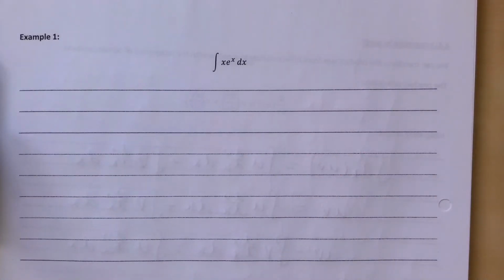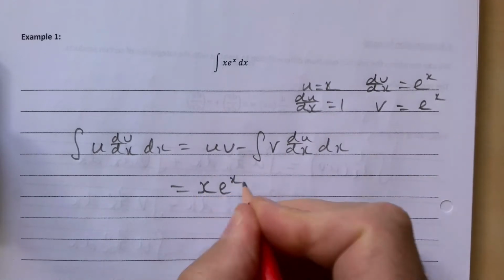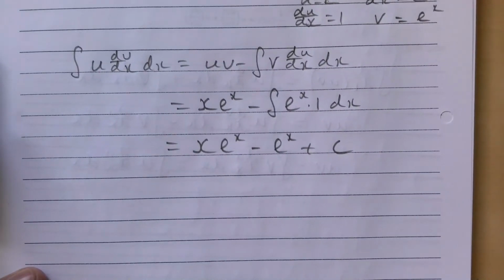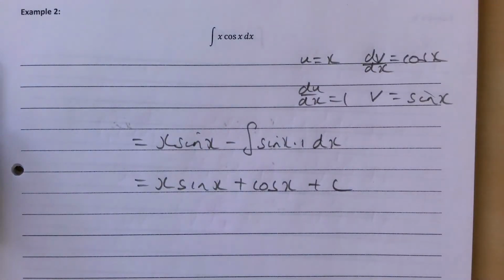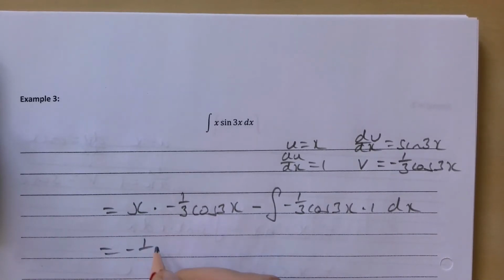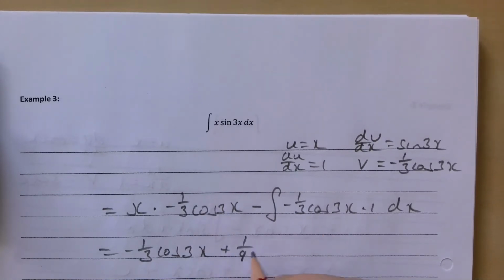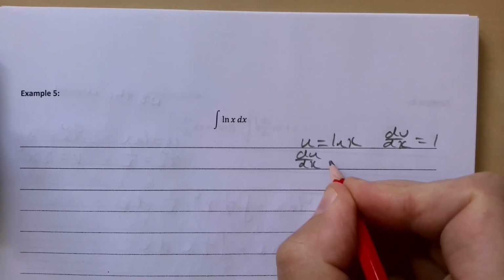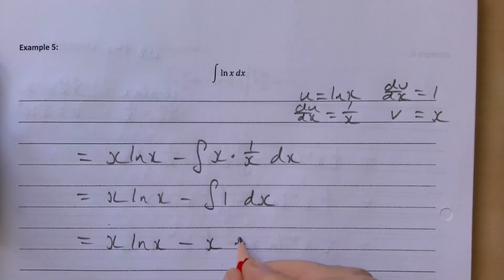CGS - A2Pure - Notes - cpt 4 - i - 4.4 Integration by parts eg 1 5